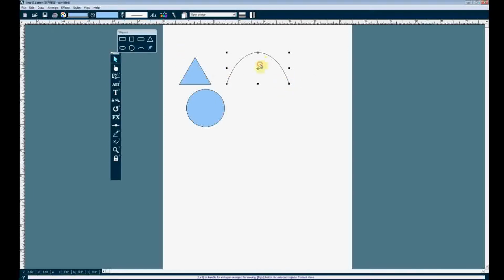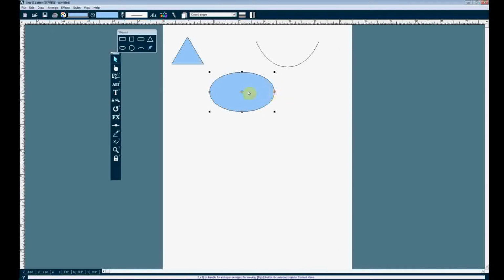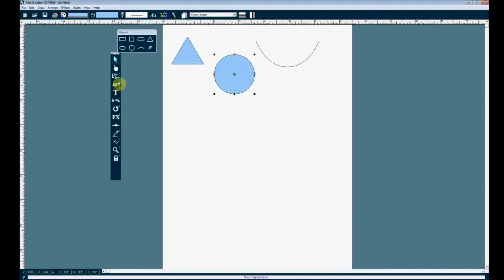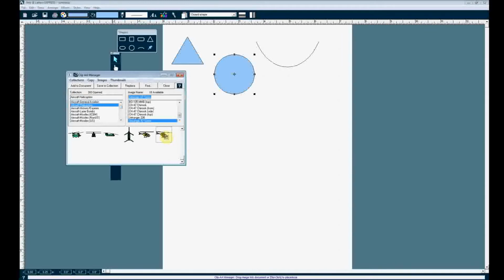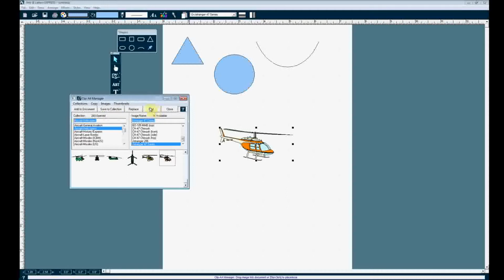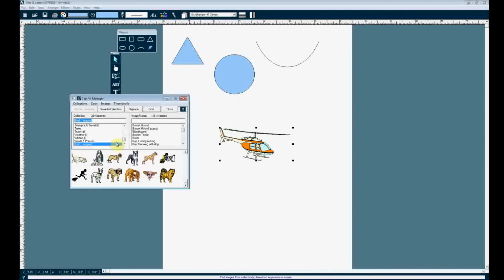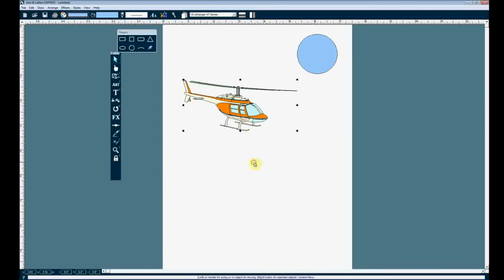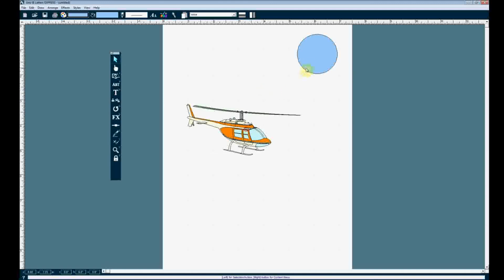ExpressBeginner2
Express Tutorial: Beginner Video 2